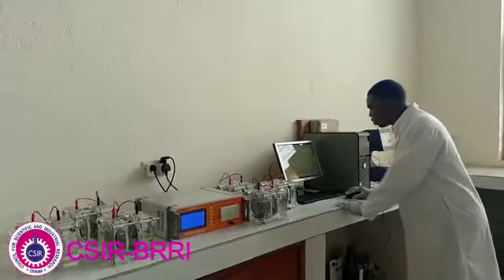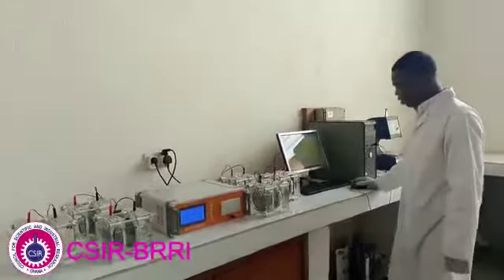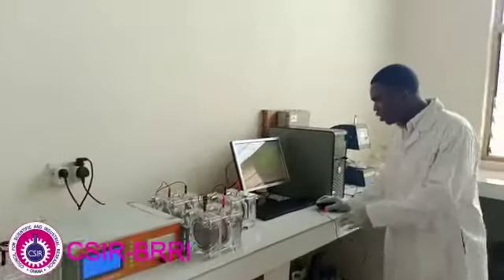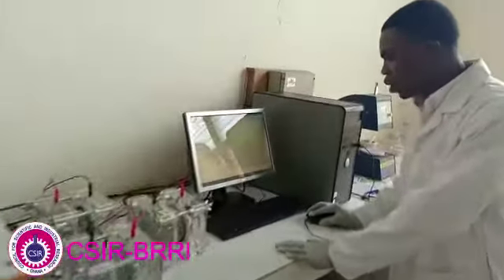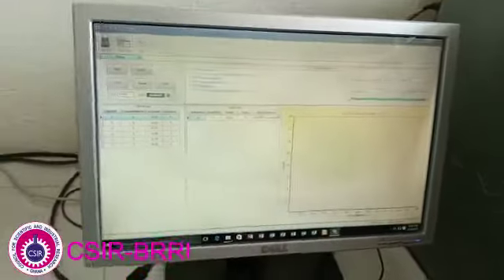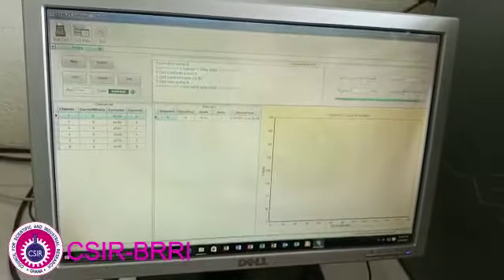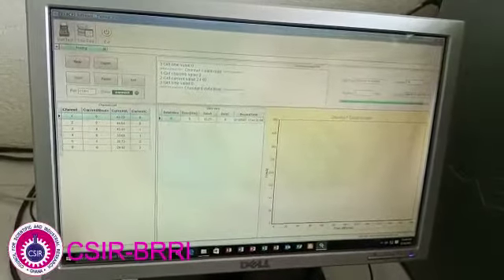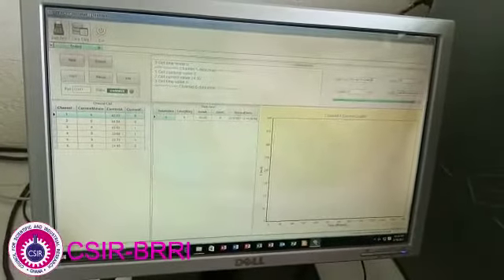RAPID CHLORIDE PERMEABILITY TEST ON CONCRETE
Rapid Chloride Permeability Test conducted by CSIR- Building and Road Research Institute,Ghana.